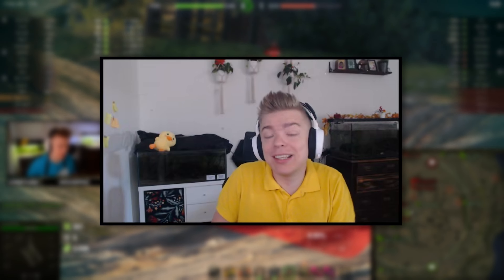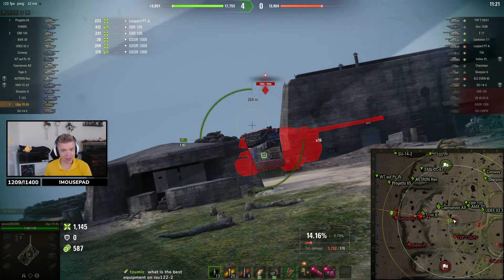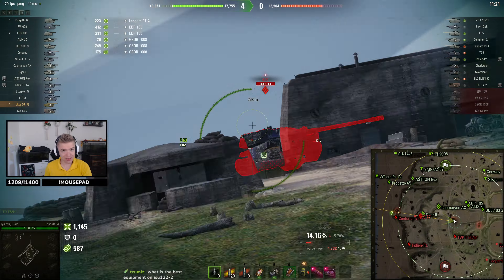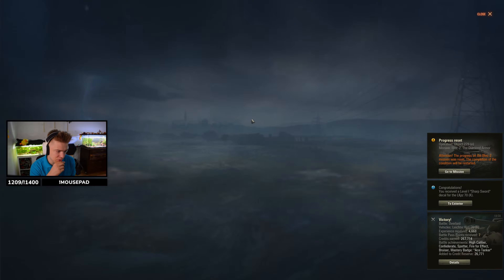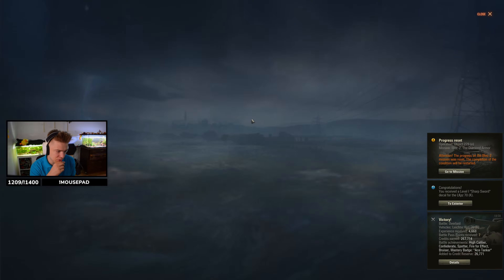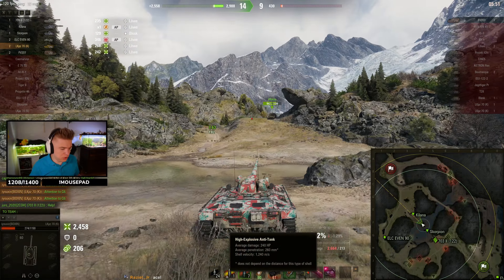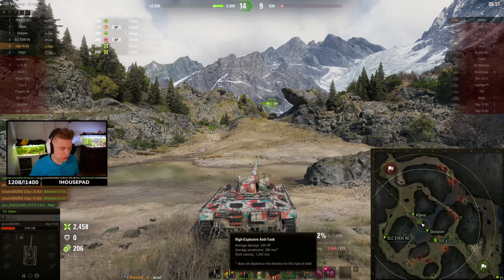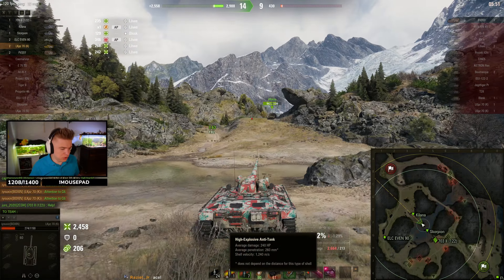NEW LKpz 70 (K) - The BEST Damage Dealer LT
iyouxin, iyouxin wot, iyouxin twitch

0:00 - Intro
0:59 - Overlord
13:56 - Mountain Pass
23:53 - Paris
28:15 - Murovanka
35:01 - Outro